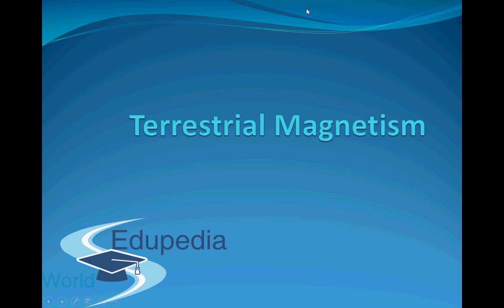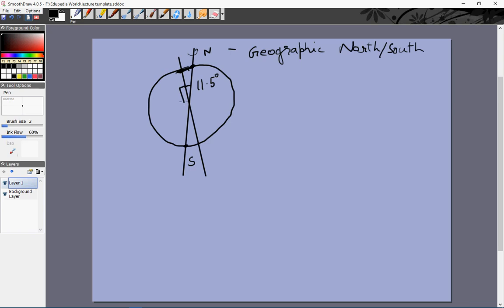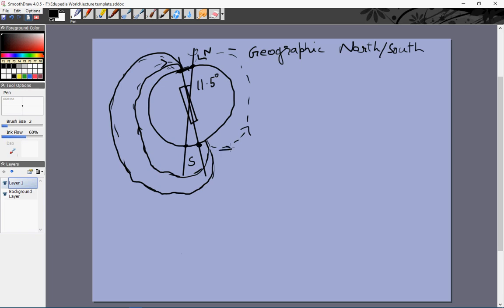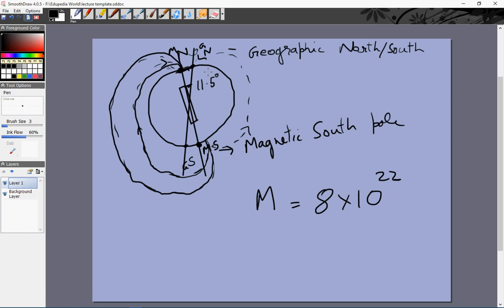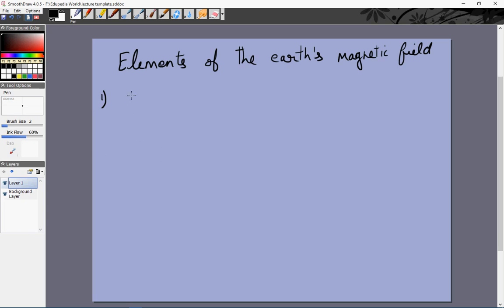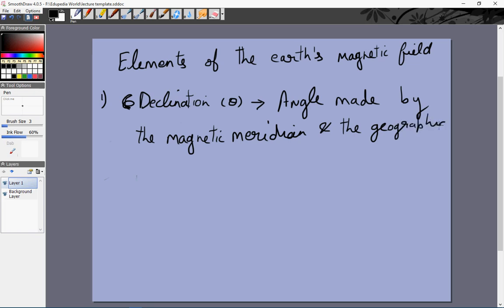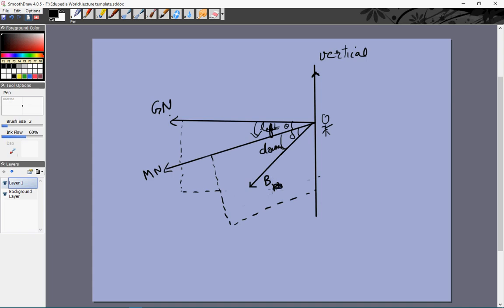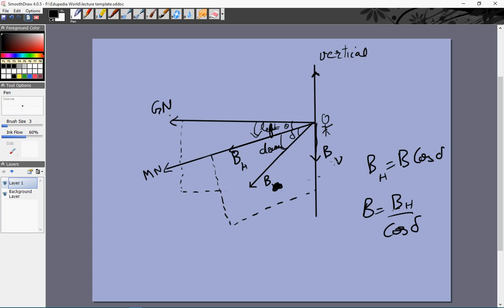Physics (Grade 12) | Terrestrial Magnetism | Matter Angle of Dip And Declination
Physics (Grade 12): High School Learning :
Terrestrial Magnetism:
Introduction- (00:00-03:41)
         - Magnetic field  produced by the third surface.
              - Geographic North Pole
              - Geographic South Pole
              - Magnetic Axis
              - Magnetic field on Earth
              - Magnetic North  Pole
              - Magnetic South  Pole

-Element of the Earth's Magnetic field- (03:41-16:00)
             -Declination- (θ)
                                 - Angle made by the Magnetic Meridian and the
                                  Geographic Meridian.
                                 -Magnetic Meridian is the plain passing through
                                  the Geomagnetic Poles and the given points.
            -Dip ( δ)
                          -  Angle made by the Earth's Magnetic field and the
                             Horizontal direction.

            -Horizontal Component (B)